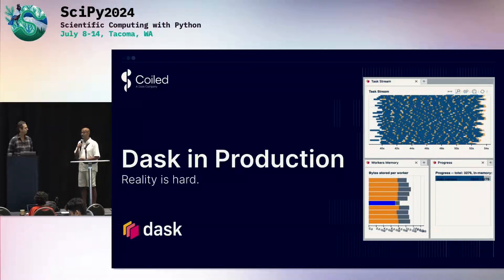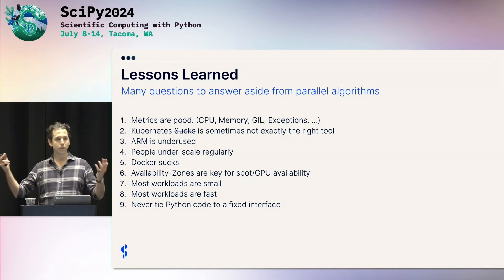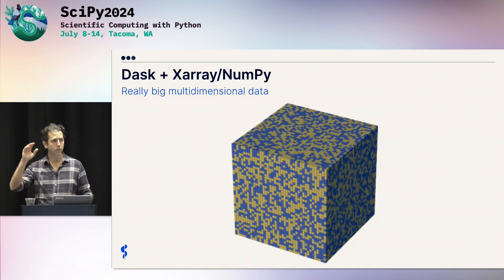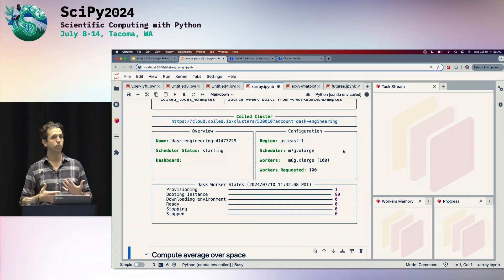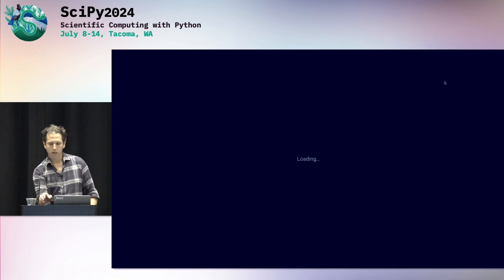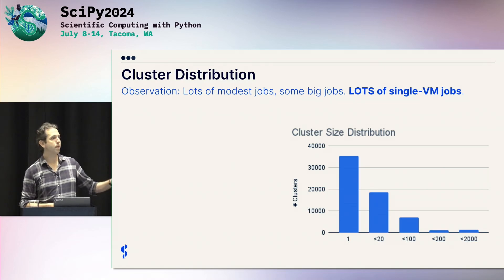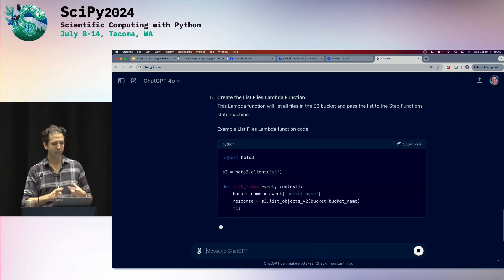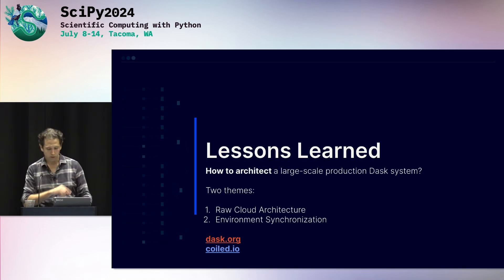Matthew Rocklin - Dask in Production | SciPy 2024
Distributed systems are neat to demo, but hard to use in reality.

This talk goes through lessons learned running 100,000s of Dask clusters and 1,000,000,000s of Python functions for users in critical production settings across many companies and research groups.

We'll cover lessons learned like ...

GIL Vigilance is Good
Kubernetes is too heavyweight if all you want is lots of jobs
ARM is underused
Docker doesn't work well for data science folks
Availability-Zones are key for spot/GPU availability
Adaptive is underused (but hard)
Most workloads are small
Most workloads are fast
Most users don't scale up properly
Most people overestimate costs
These lessons will be motivated by tons of metadata collected and aggregated from real-world workloads.